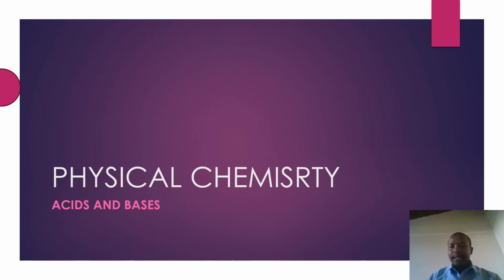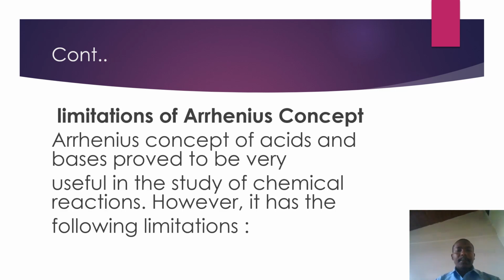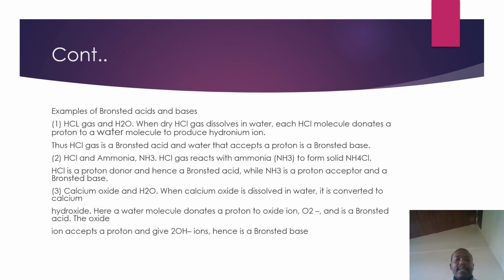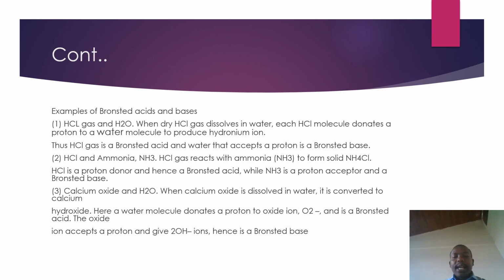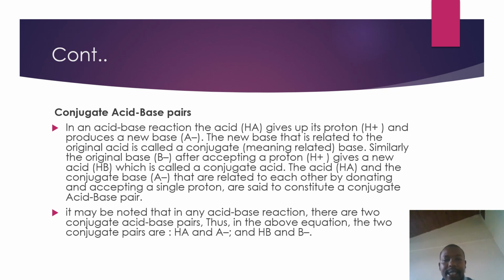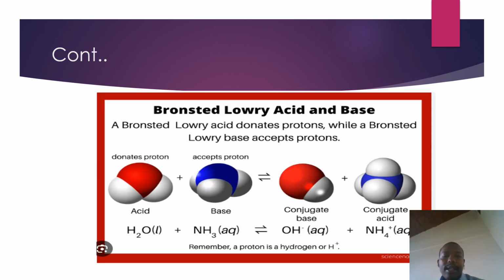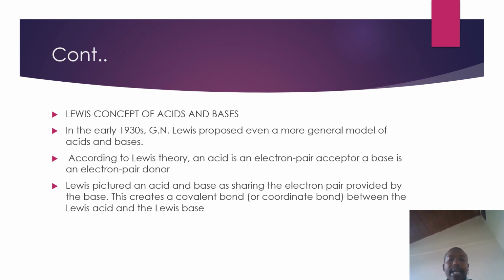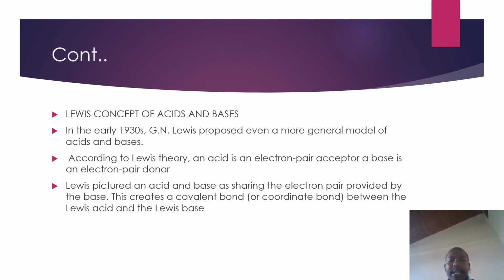PHYSICAL CHEMISRTY gilly2